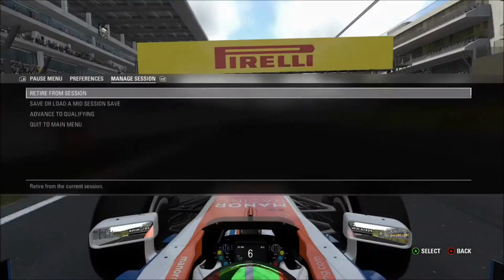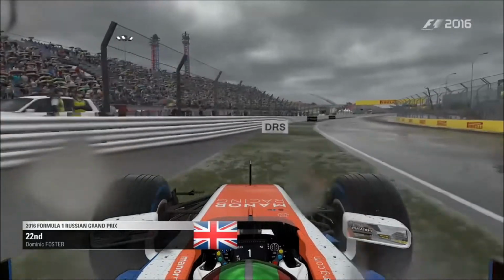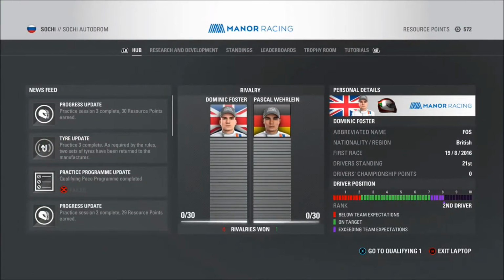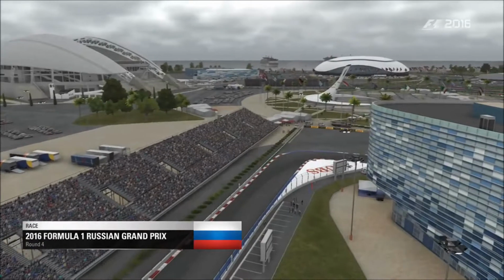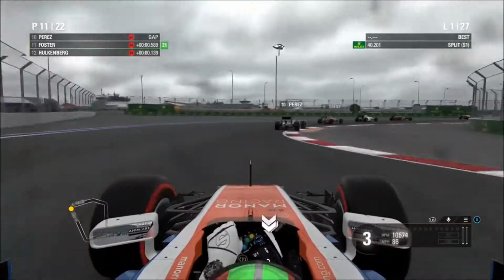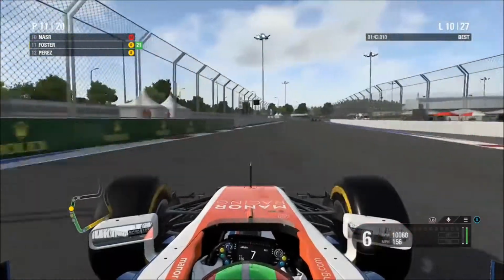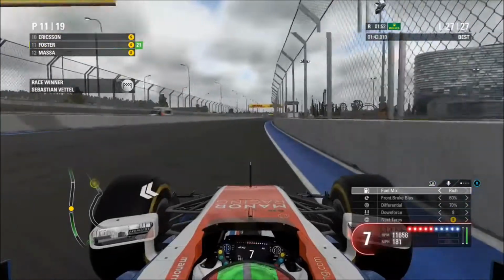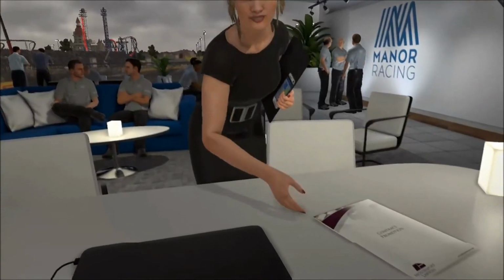F1 2016 Gameplay | The Manor Career Season 1 - Ep#4 (Russia)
Hey guys, welcome to the fourth episode of my F1 2016 Career Mode in the Manor on ULTIMATE DIFFICULTY ! I hope you guys enjoy the video!